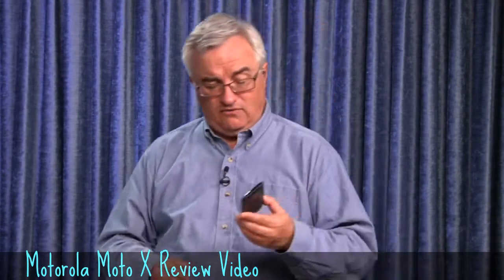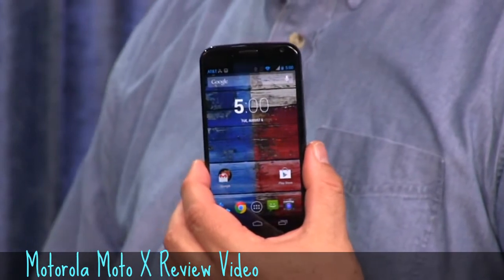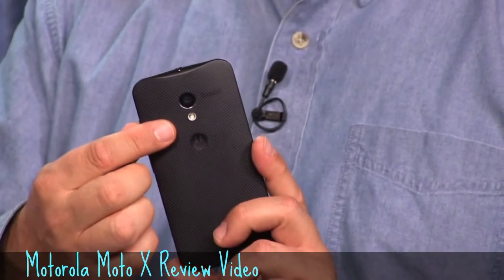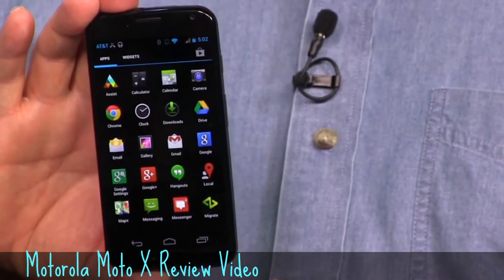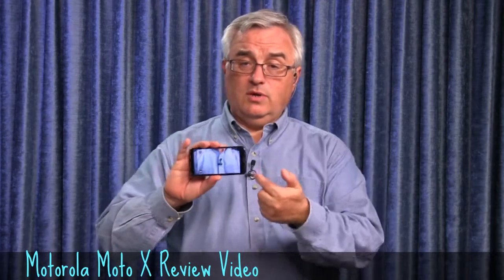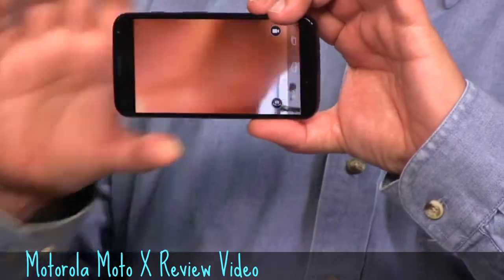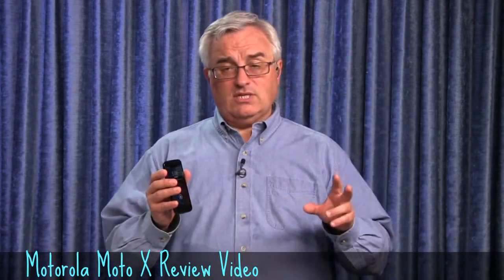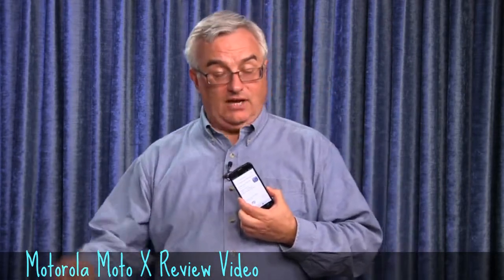Motorola Moto X Review Video - First Google Motorola Gadget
Hi, today i'll share about ◄ NMotorola Moto X ►. Want to buy Moto X ? Here are video review of this motorola x smartphone. Before you get deals with this gadget, i suggest you saw this video first. In here video, it explain about the specification, feature, performance and others. So it will can give you information whether you decide to buy this Moto X or not. Check out.

Information :
Video Title : Motorola Moto X Review
Category video :  HOW To and Style